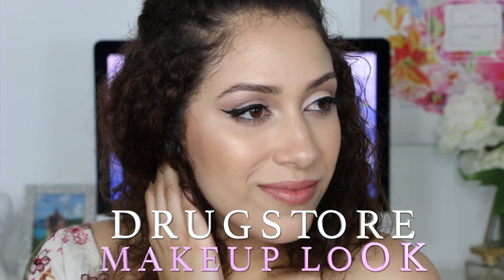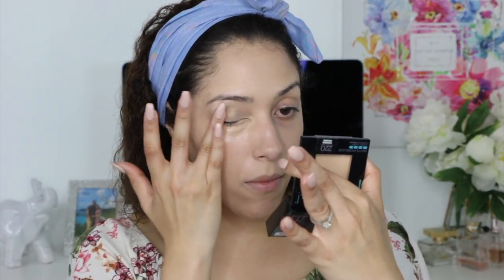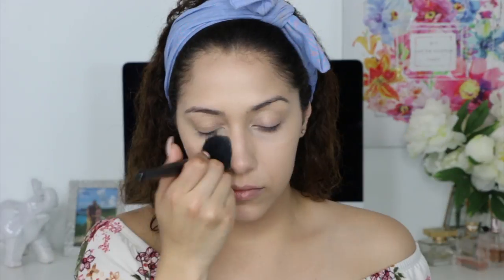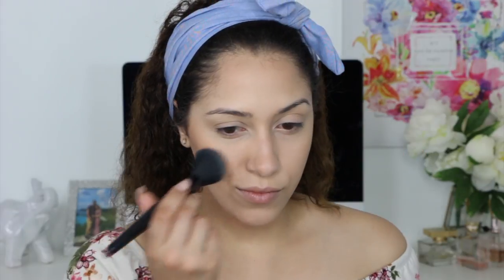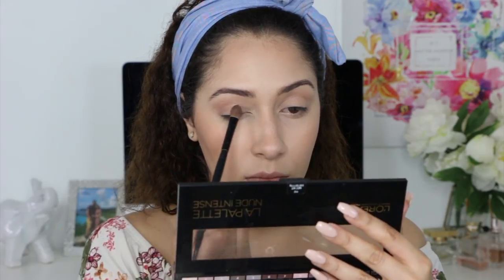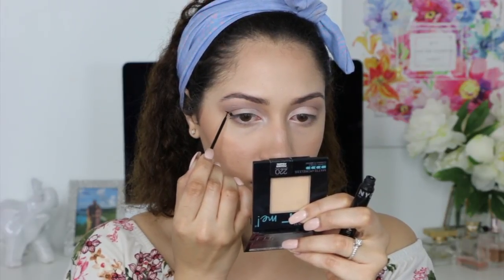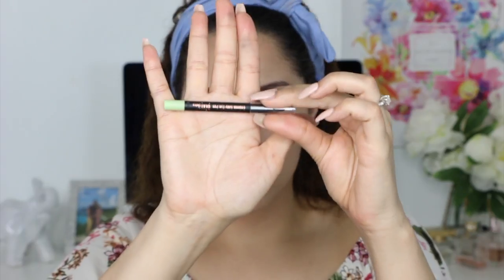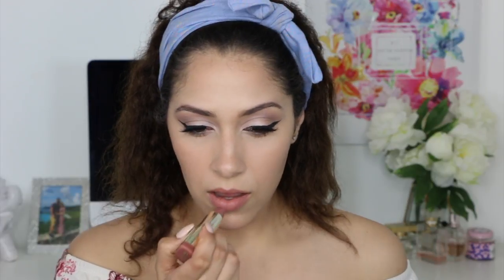Full Face Drugstore Makeup Tutorial & Affordable Brushes!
Today, I am bringing you a full face drugstore makeup tutorial ♥ I hope you enjoy it.

PRODUCTS USED/MENTIONED:

Face Makeup-
1) Milani Primer Light
2) Mix of Infallible Pro Glow- 204  & Infallible Total Cover- 203
3) NYX- Cotcha Covered-  Medium Moyen
4) Maybelline Age rewind - Light pale
5) Wet and Wild Contour Palette - Dulce de Leche
6) Maybelline Fit Me Matte + Poreless - 220 Natural Beige
7)Wet n Wild Bronzer-  740 Bikini Contest
8) Wet and Wild Coloricon - 327B Apri- Cit in the Middle
9) Milani Strobelight Instant Glow Powder, Sunglow

Eye Makeup-
1) NYX Eyebrow Pencil- Dark Brown
2)Milani Eyeshadow Primer
3) L’oreal LA PALETTE NUNE INTENSE
4) NYC Liquid Eyeliner
5) RIMMEL Lash accelerator
6)PIXI Endless Silky Eye Pen 7)Ardell- Demi Wispies

Lips-
1) NYX Slim Lip Liner Pencil 860 Peekaboo Neutral
2)Milani Color Statement Lipstick, Matte Naked

♡ I N S T A G R A M: | [Vivalastyle]
♡ S N A P C H A T: | [ Vivalastyle]